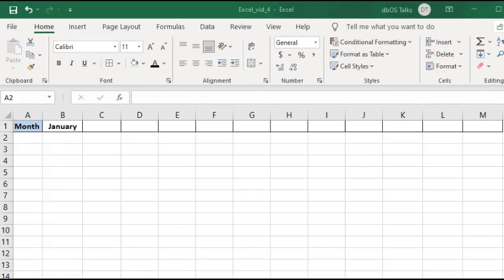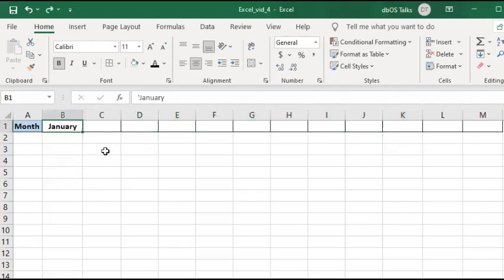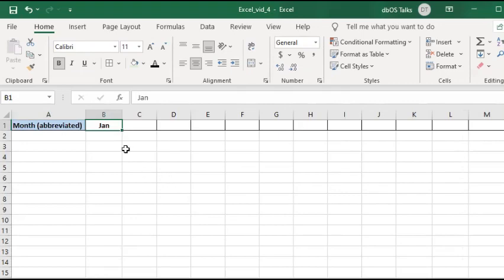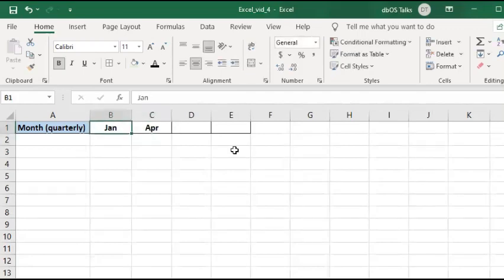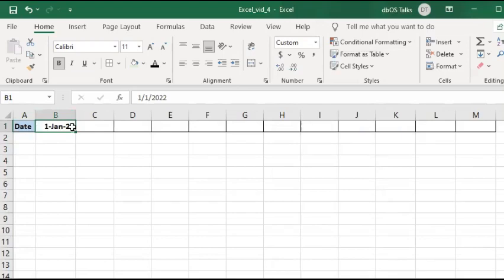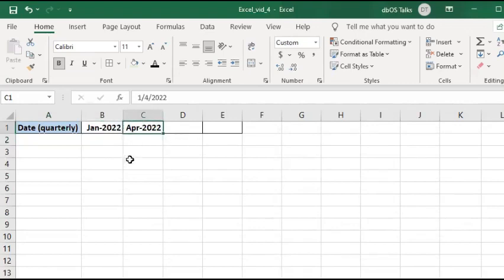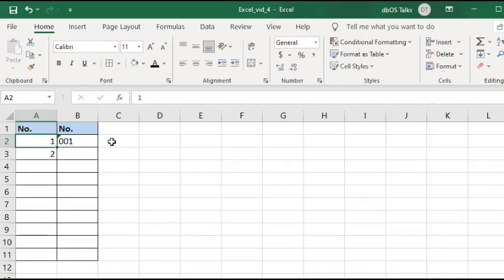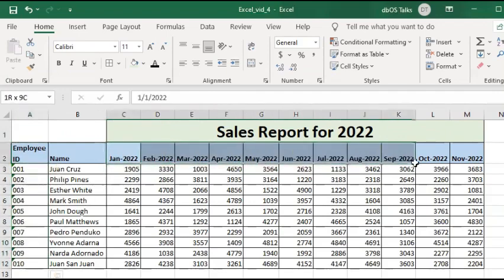auto-generate sequence in Excel | Excel tutorial course | auto numbering in excel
This video is the 4th of an Excel tutorial course series. You will learn how to auto-generate sequence in Excel (a.k.a. auto numbering in excel).

This may either be a date or a number, which can sometimes be used as a column header. This video is part of a very handy and easy-to-follow Excel intro course that will let you build up on your Excel basics video after video.

CHAPTERS' INDEX
00:00 - Overview
00:40 - 1. sequential month
07:06 - 4. sequential complete date
10:41 - 6. sequential number